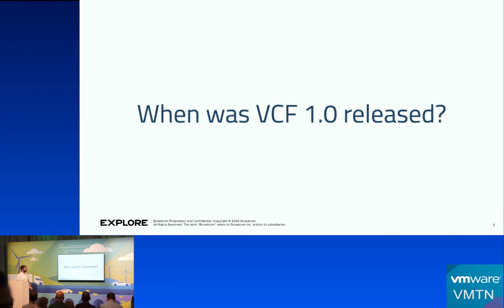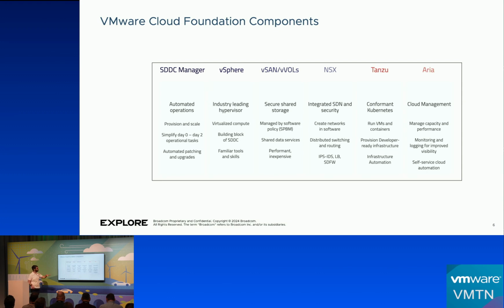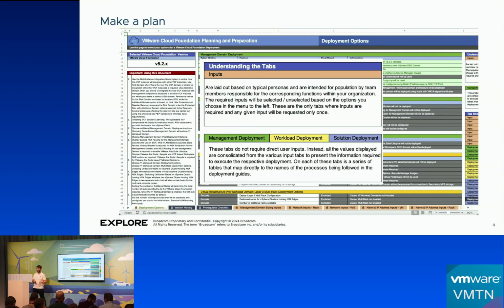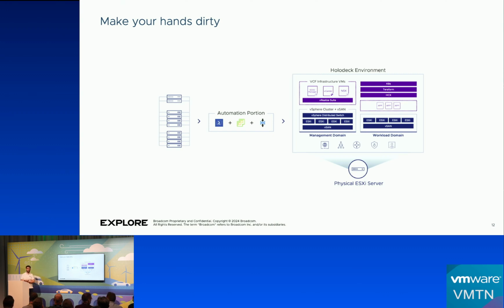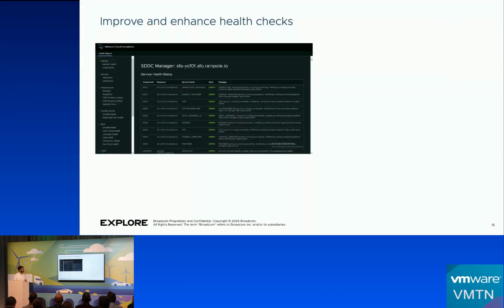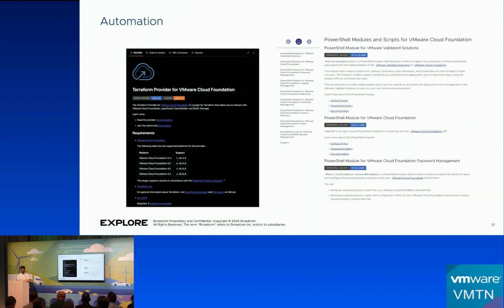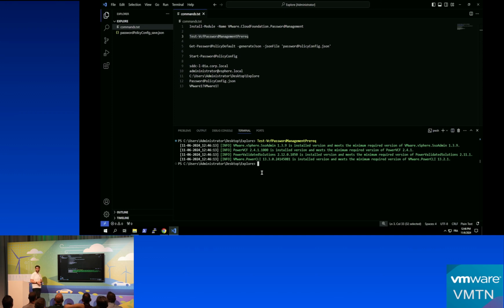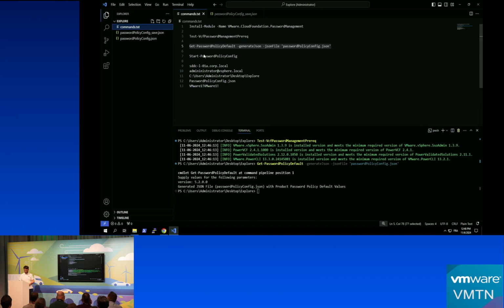ITQ at VMware Explore 2024 - Mastering VMware Cloud Foundation Lessons from Real World Deployments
Unlock the full potential of VMware Cloud Foundation in this session. Learn how integrating vSphere, vSAN, NSX, and tools like the Aria suite and Tanzu can revolutionize your cloud infrastructure with Florian Casse, Lead-Consultant France at ITQ. Through engaging demonstrations, you’ll discover how to streamline management, automate tasks, and enhance operational efficiency. Drawing from real-world experience in designing and deploying VCF infrastructures for various customers, the session will also share valuable lessons learned along the way.